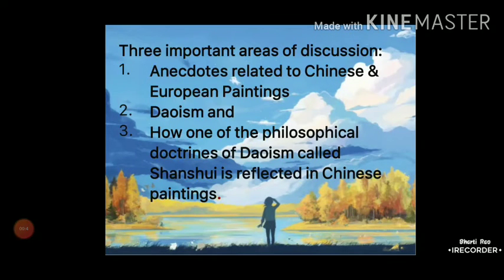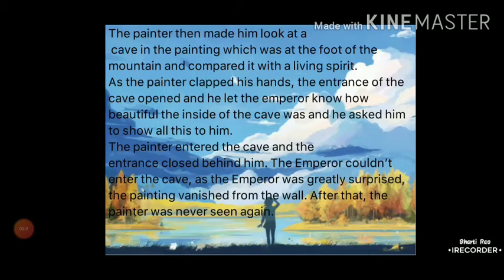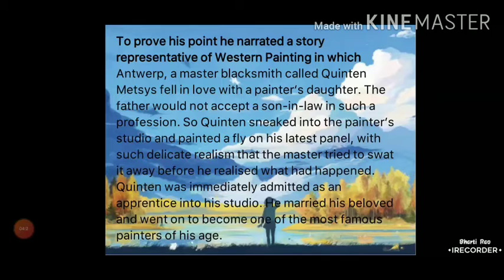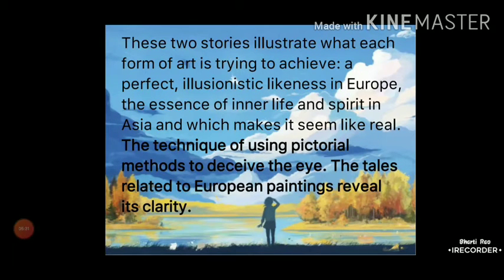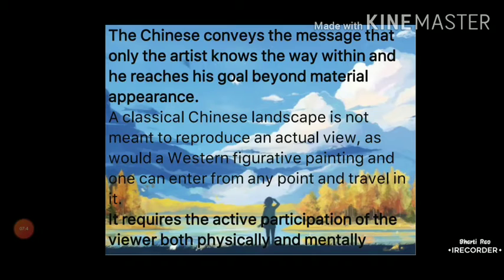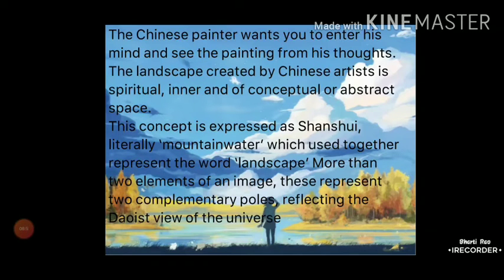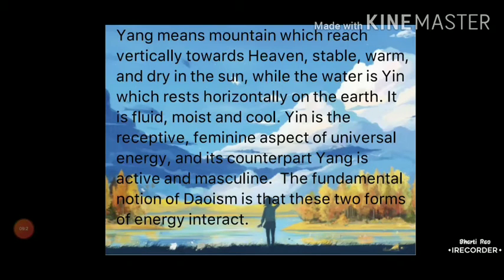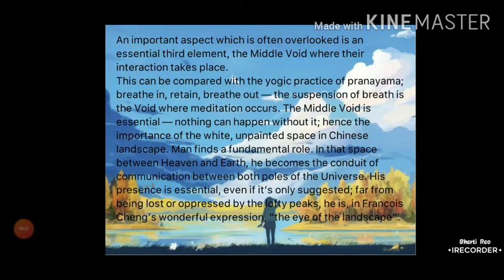Landscape of the Soul